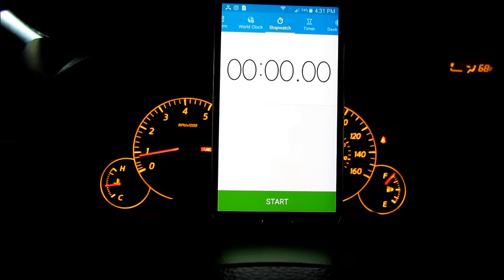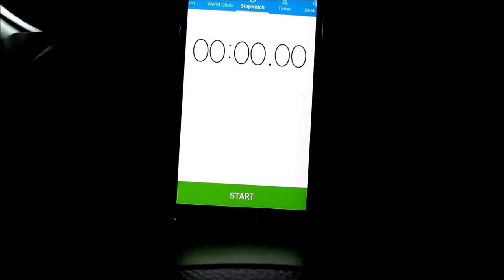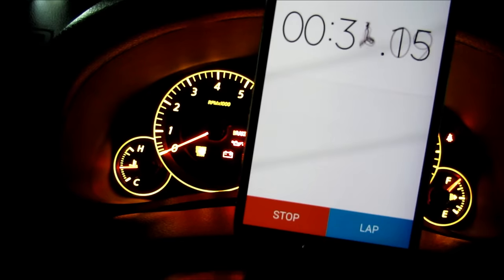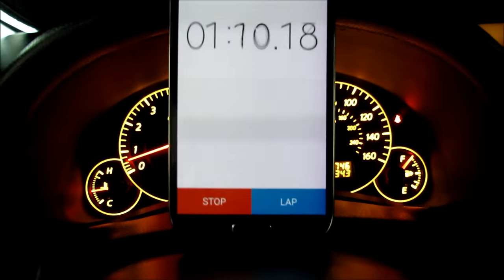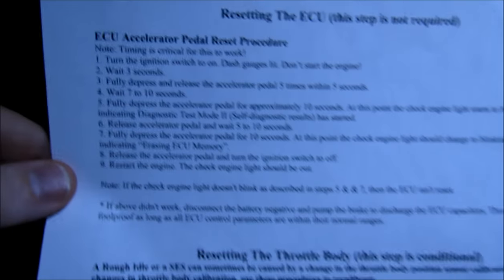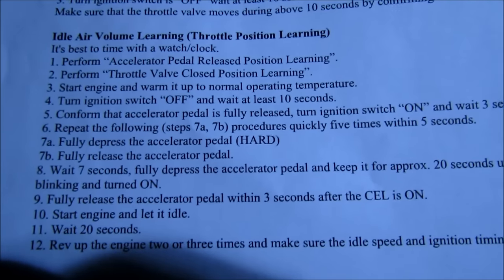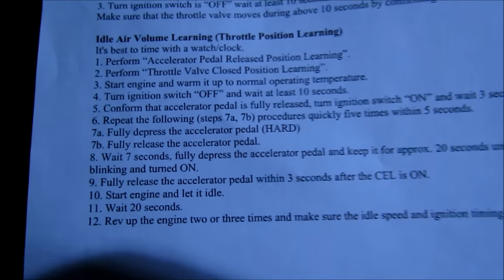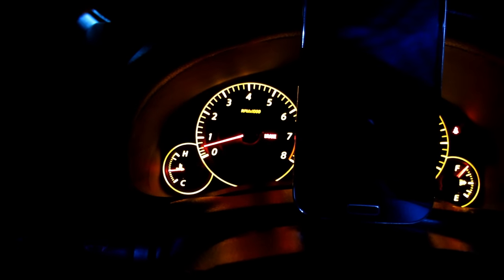Idle Relearn - FX35, I35, M35, G35, G37, 350z, 370z, Maxima, Murano, Sentra, Altima, M45, M56,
How to Reprogram your Throttle Body. The easiest youtube idle relearn video. I show you how to reset your idle to OEM spec at 650 RPM.  ENGINE CODES p0507 p2102   p0603   p2118 P0123 and P0233

MAKE MODEL YEAR CYL LITER
INFINITI G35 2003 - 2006 V6 3.5L
INFINITI I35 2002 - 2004 V6 3.5L
INFINITI M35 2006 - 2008 V6 3.5L
INFINITI TRUCKS FX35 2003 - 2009 V6 3.5L
NISSAN 350Z 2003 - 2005 V6 3.5L
NISSAN ALTIMA 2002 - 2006 V6 3.5L
NISSAN ALTIMA 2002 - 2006 L4 2.5L
NISSAN MAXIMA 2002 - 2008 V6 3.5L
NISSAN SENTRA 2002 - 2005 L4 2.5L
NISSAN SENTRA 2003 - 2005 L4 1.8L
NISSAN TRUCKS MURANO 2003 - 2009 V6 3.5L
NISSAN TRUCKS QUEST 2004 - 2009 V6 3.5L
NISSAN 370Z
INFINITI G37

Preparation

Before performing Idle Air Volume Learning, make sure that all of the following conditions are satisfied. Learning will be cancelled if any of the following conditions are missed for even a moment.

Battery voltage: More than 12.9V (At idle)
Engine coolant temperature: 70 - 100 C (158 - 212 F)
Park/neutral position (PNP) switch: ON (Shifter in Park or Neutral)
Electric load switch: OFF (Air conditioner, headlamp, rear window defogger)
Steering wheel: Neutral (Straight-ahead position)
Vehicle speed: Stopped
Transmission: Warmed-up (Drive vehicle for 10 minutes.)

Operations Procedures

1. Confirm that accelerator pedal is fully released, turn ignition switch “ON” and wait 3 seconds.
2. Repeat the following steps (2a and 2b) procedures quickly five times within 5 seconds.
2a. Fully depress the accelerator pedal (HARD).
2b. Fully release the accelerator pedal.
3. Wait 7 seconds, fully depress the accelerator pedal and keep it for approx. 10 seconds until the CEL starts blinking.
4. Fully release the accelerator pedal (while the CEL is still blinking)
5. Wait about 10 second.
6. Fully depress the accelerator pedal and keep it for more than 10 seconds.
7. Fully release the accelerator pedal (The CEL light will continue to blink).
8. Turn ignition switch to “OFF” position and now you can start the car. The CEL light should be gone.
If the CEL light continues to remain ON, repeat the above steps. Timing is EXTREMELY critical to resetting the ECU.

Accelerator Pedal Release Position Learning
Operation Procedure

1. Make sure that the accelerator pedal is fully released.
2. Turn ignition switch “ON” and wait at least 2 seconds.
3. Turn ignition switch “OFF” wait at least 10 seconds.
4. Turn ignition switch “ON” and wait at least 2 seconds.
5. Turn ignition switch “OFF” wait at least 10 seconds.

Throttle Valve Closed Position Learning
Operation Procedures

1. Make sure that accelerator pedal is fully released.
2. Turn ignition switch to “ON”.
3. Turn ignition switch to “OFF” wait at least 10 seconds.
Make sure that the throttle valve moves during above 10 seconds by confirming the operating sound.

Idle Air Volume Learning (Throttle Position Learning)

It is better to count the time accurately with a clock.

1. Perform “Accelerator Pedal Released Position Learning”.
2. Perform “Throttle Valve Closed Position Learning”.
3. Start engine and warm it up to normal operating temperature.
4. Turn ignition switch “OFF” and wait at least 10 seconds.
5. Confirm that the accelerator pedal is fully released, then turn ignition switch “ON” and wait 3 seconds.
6. Repeat the following (steps 7a, 7b) procedures quickly five times within 5 seconds.
7a. Fully depress the accelerator pedal (HARD)
7b. Fully release the accelerator pedal.
8. Wait 7 seconds, fully depress the accelerator pedal and keep it for approx. 20 seconds until the Check Engine Light (CEL) stops blinking and turned ON.
9. Fully release the accelerator pedal within 3 seconds after the CEL is ON.
10. Start engine and let it idle.
11. Wait 20 seconds.
12. Rev up the engine two or three times and make sure the idle speed and ignition timing are within the specifications.

p2102   p0603   p2118 P0123 and P0233

Nissan Electronic Throttle Body (ETB) Re-Learn Procedure